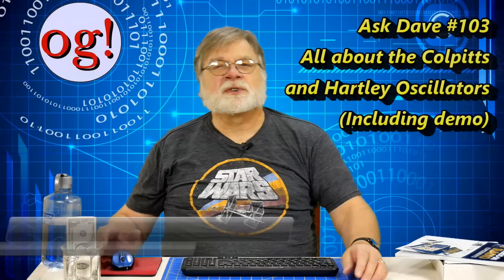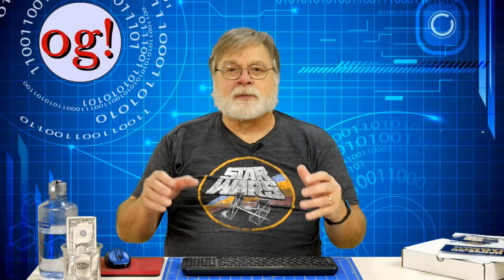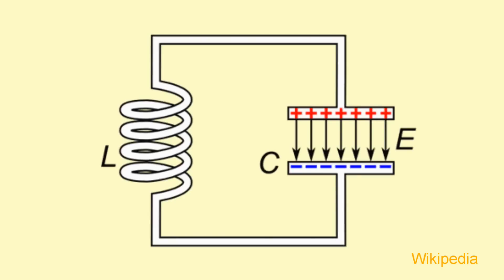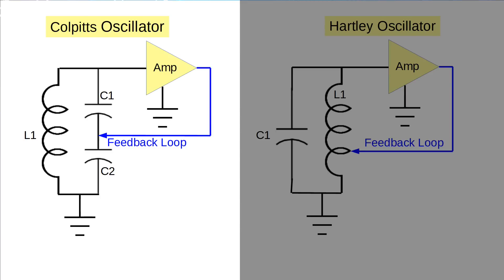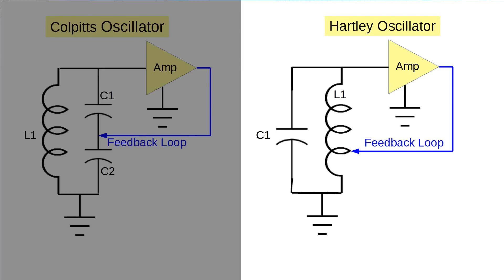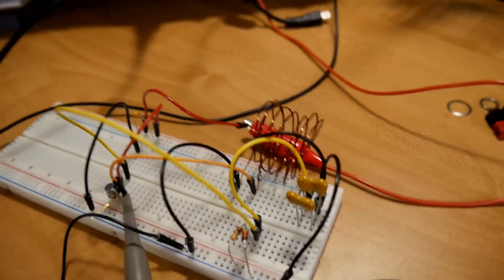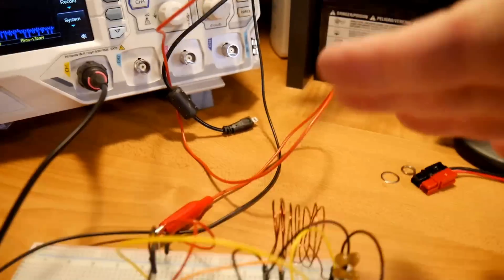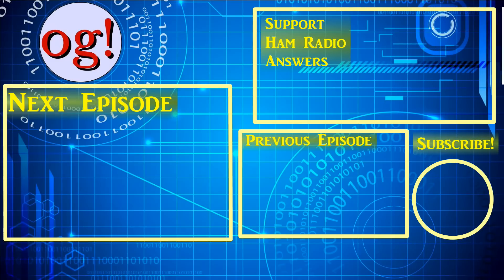The Hartley and Colpitts Oscillators with Demo (AD# 103)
The oscillator is the fundamental building block of radio. I build a Hartley oscillator using a circuit from ARRL's "Hands On Radio." I walk through how they work and demonstrate the shortcomings of the approach and why it's so difficult to build a really good oscillator. I end with a few words about how modern techniques are different.